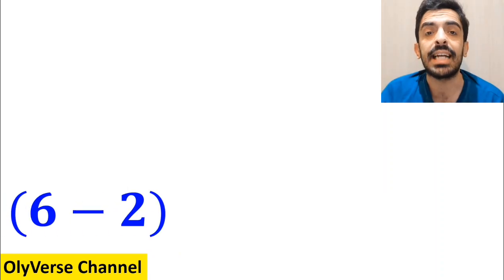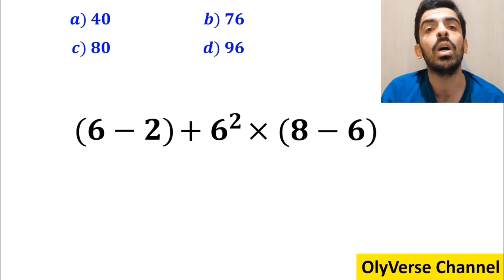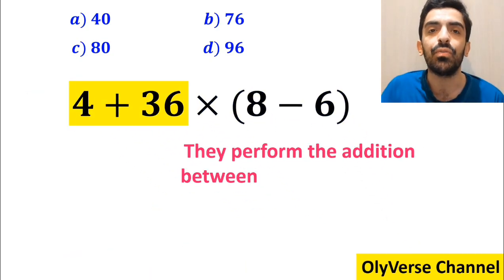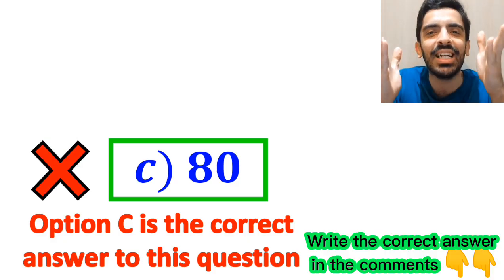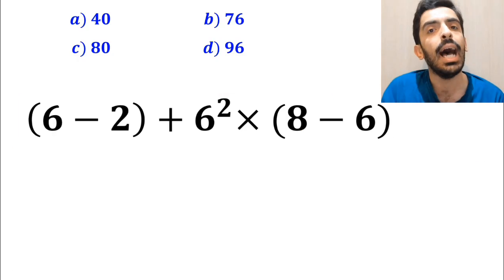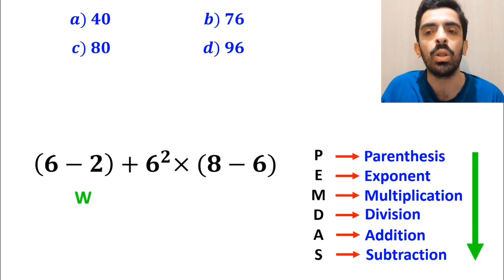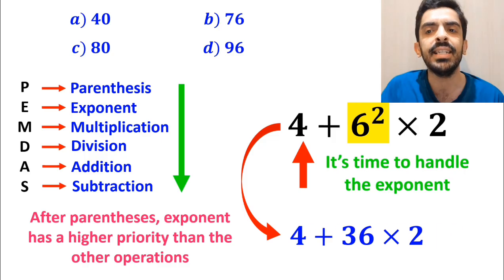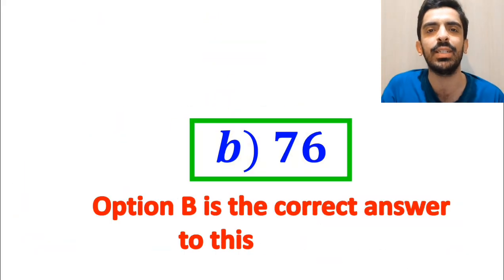This Math Question Looks Easy But 99% of People Get WRONG! 😈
🔥 Get ready for a mind-twisting PEMDAS challenge! 🔥
This math question looks simple at first… but only a few people can actually get the correct answer! 😱

In this video, we’ll break down every step using PEMDAS / BODMAS rules — Parentheses, Exponents, Multiplication, Division, Addition, and Subtraction — to make sure you never get tricked again. 💪

Can you solve it before I reveal the answer? 🤔
Watch carefully, think step by step, and comment your answer below! 👇